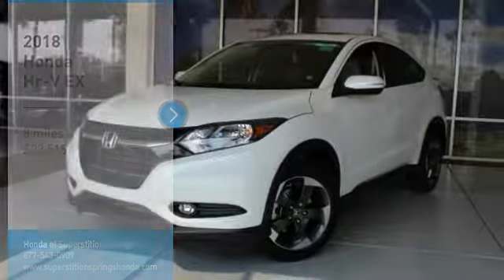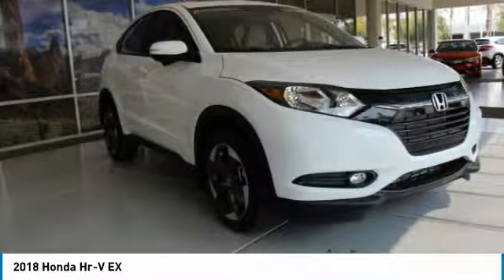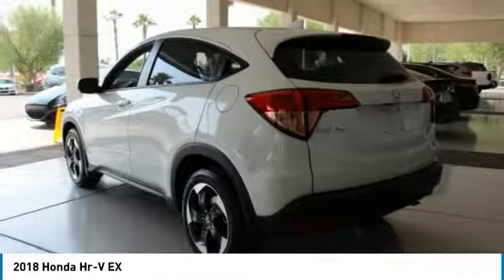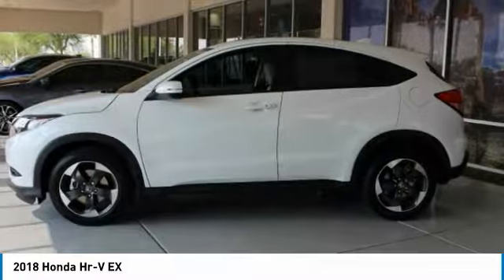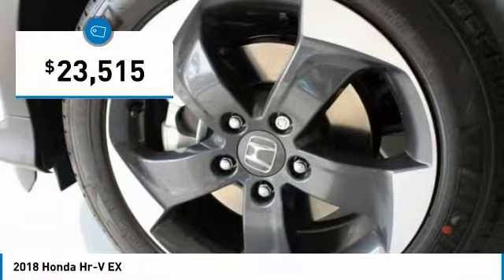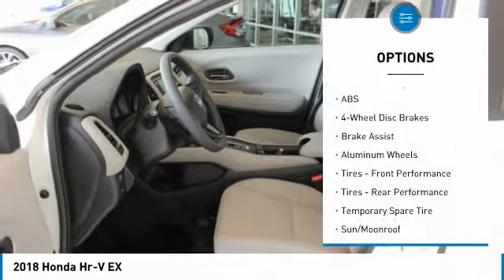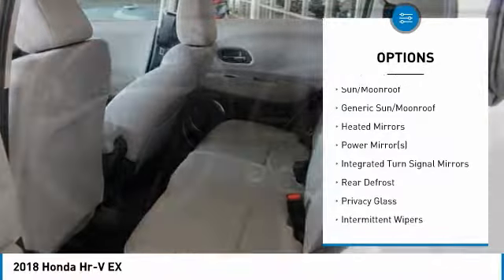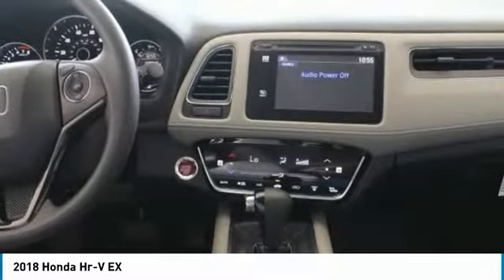2018 Honda Hr-V 36303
2018 HONDA HR-V Mesa, AZ
Stock# 36303

6229 E Auto Park Dr

You'll love this 2018 Honda Hr-V. This is a car you'll want to take home. With 8 miles, it features Variable transmission and an exterior color of WHITE ORCHID PE. Call us and be the first to open the car door today!